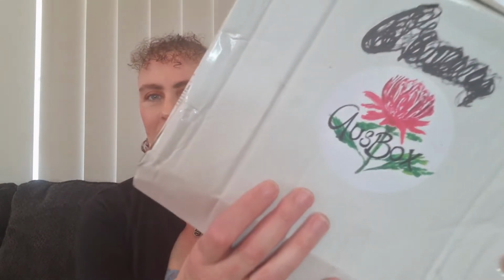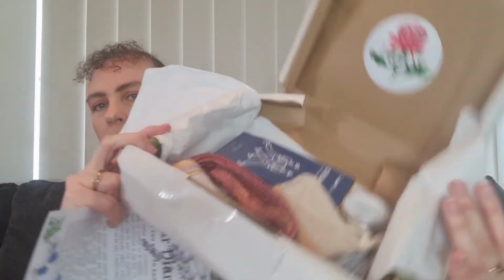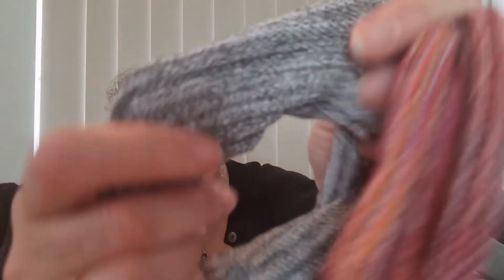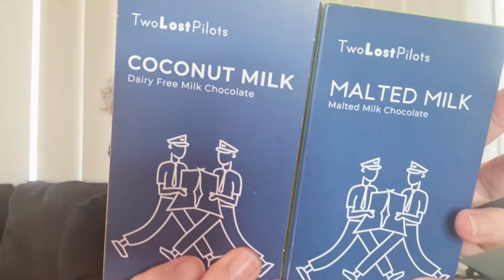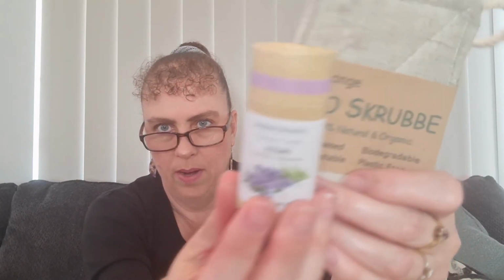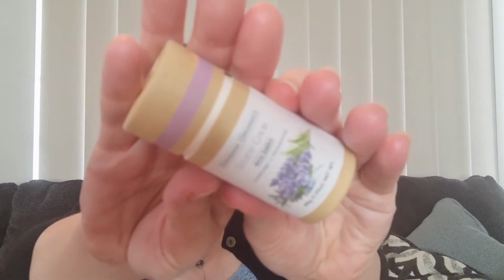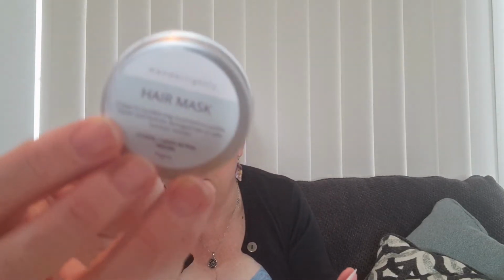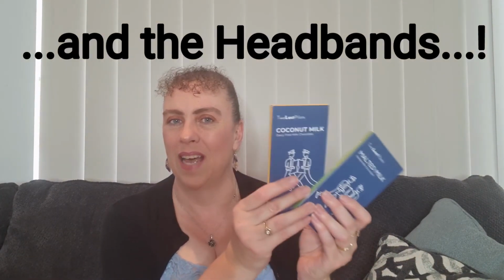Ausbox Unboxing - April 2022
Hi! I'm Ali and I love Aussie Subscription Boxes and supporting Australian businesses

AusBox is another collection of Aussie products produced ethnically and sustainably right here in Australia. Find out more here:

See more about Goodness Me Box here and receive a $10 credit off your first purchase:

Blissful Boxes is an amazing Australian company and subscription box that supports other small Australian businesses. You can see all boxes and specials here and save $5 on your first subscription:

Flavourista is an Australian company that is Certified Gluten Free and is also nut free!

Easy Come Easy Grow is a monthly delivery of seeds for you to grow at home:
(I have cancelled this one for now and may bring it back later on)

Eco Modern Essentials is everything you'll need to start...or continue your 'oily adventures'.
You can check them all out here and at the moment receive $20 off your first order:
(I am no longer getting this subscription although they still have lots of great products on their website)

Previously called the Beauty Box, now the Pamper Box (as the Beauty Box was a quarterly subscription, I now receive the Pamper Box quarterly)

Go For Zero is an amazing Australia company stocking toxin free products from only Australian brands.

Lootbox is no longer available. 2 months into my 6 month paid subscription they closed and I am yet to receive the promised refund.

(This has been showing as 'Out of Stock' for a while, however I will keep checking and bring it back when I can)

Snail Mail:
Aussie Ali
Esperance WA 6450
Australia